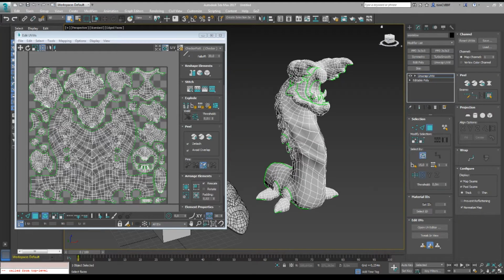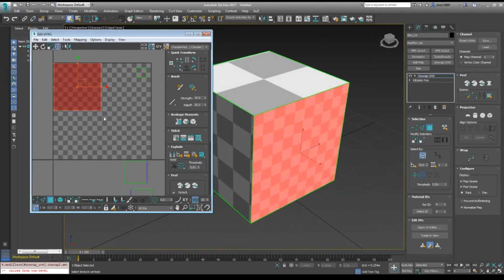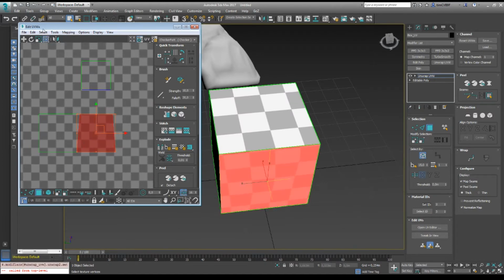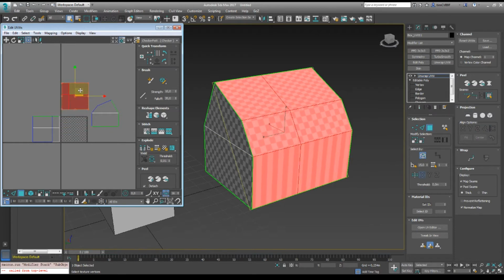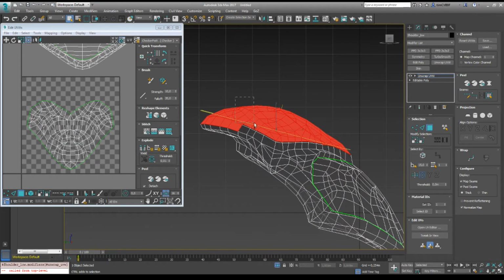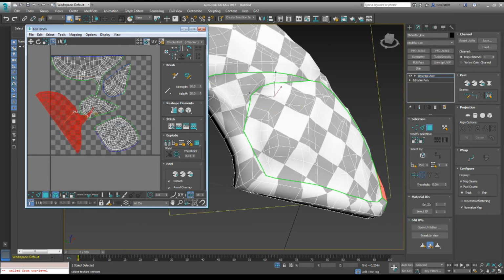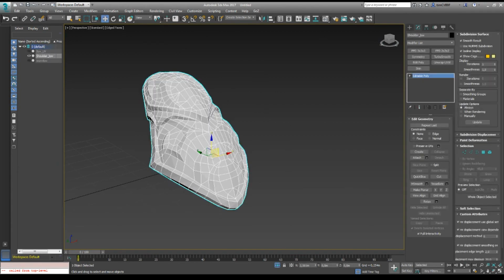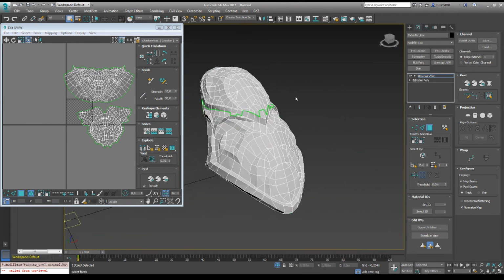Basic 3DS Max unwrapping workflows - EASY MODE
In this video I'm sharing my workflow of doing UV unwrapping in 3DS Max.